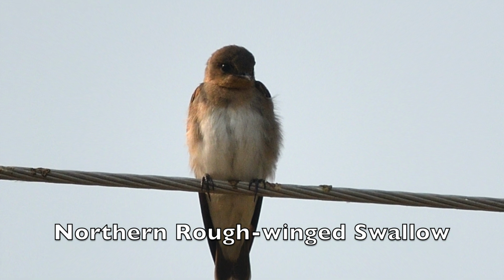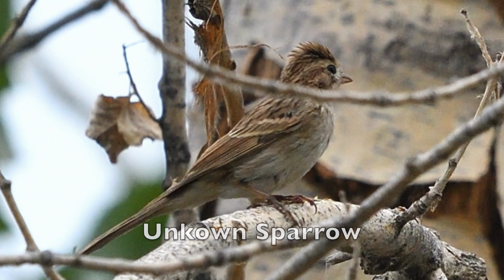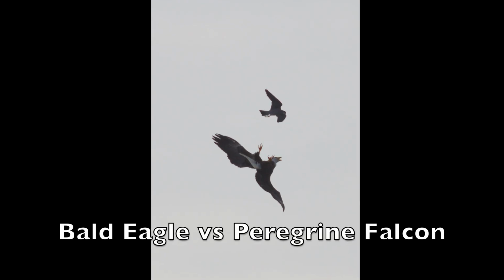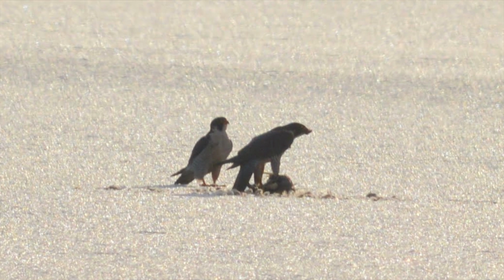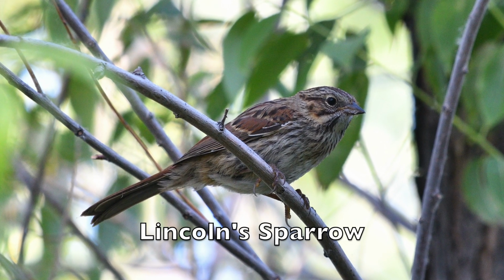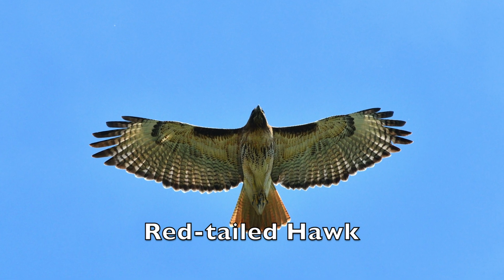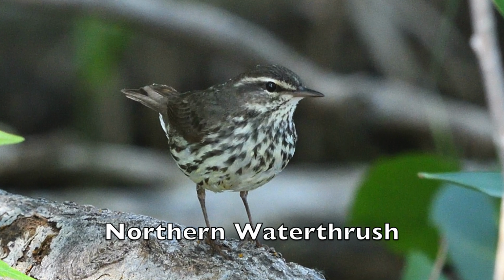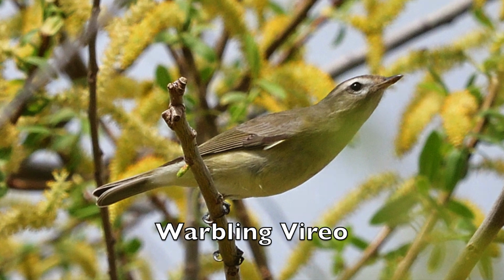How Many Birds on 1 Mile of Trail? Ecology DEEP DIVE -- Location: Skipper Bay Trail (Part 2)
This video looks at a single 1 mile long trail in the middle of the western United States called Skipper Bay trail. 100% of the pictures/video/ audio are from this trail. This is part 2 of a two part series. Part 1 talks about the residents of the trail and shows pictures of them and part 2 talks about the migratory birds why they come and why they are important.

This video is in an interview format.
4k video with pictures and video taken with: Nikon D500, Nikon 750, Nikon Z6ii, Go pro 11, and more.

Content is 100% original to this channel. Help us gain more subscribers to help more people learn about various ecosystems and the organisms that live in them.